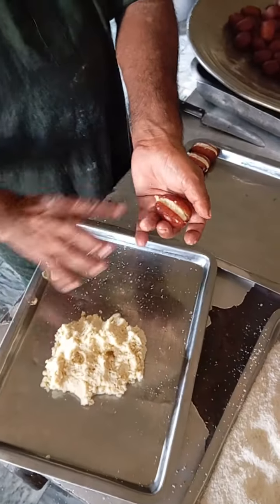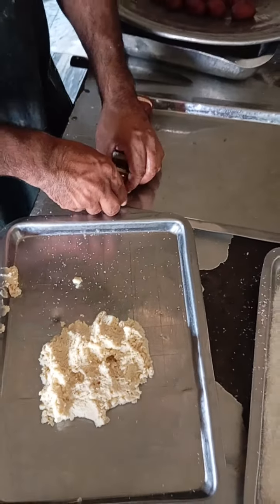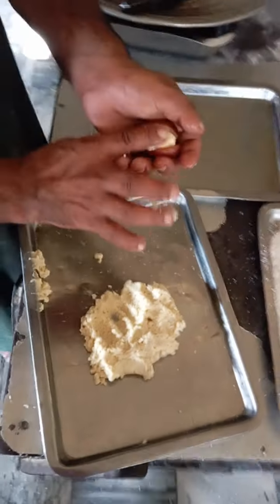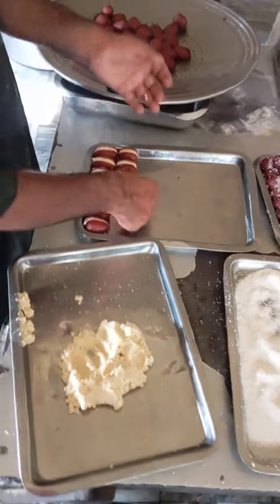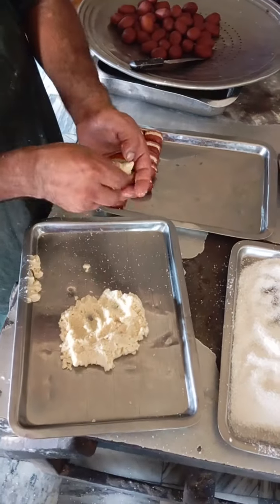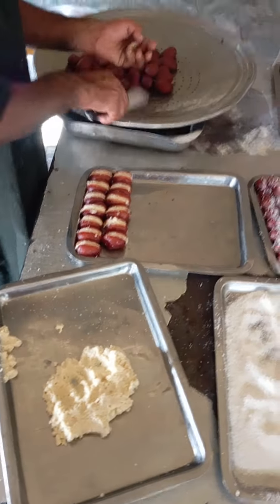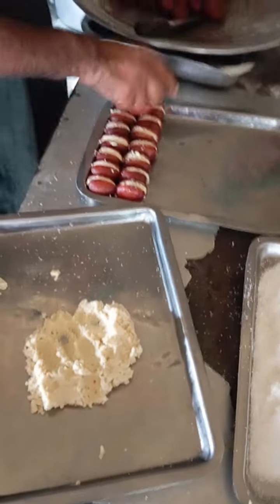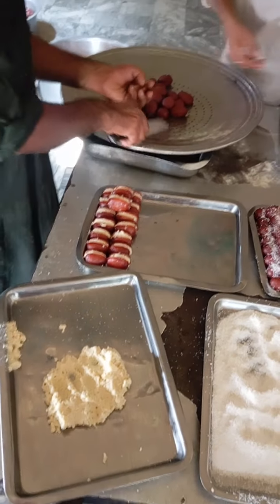Viral Khoya Gulab Jamun in Pakistani Street Food | How to Make Khoya Gulab Jamun | Matchless Recipes